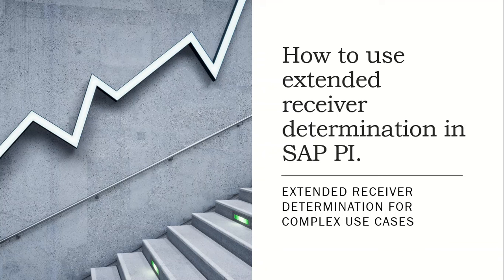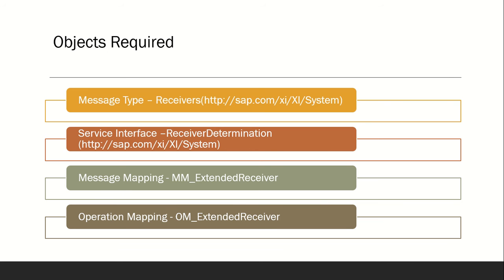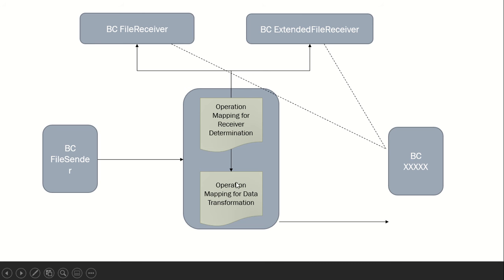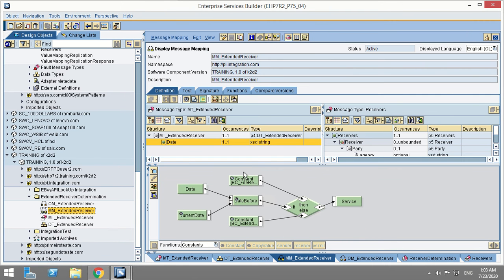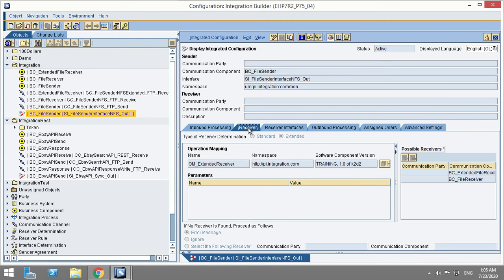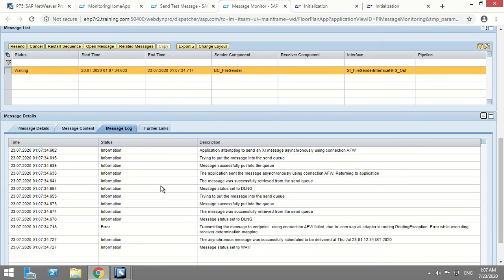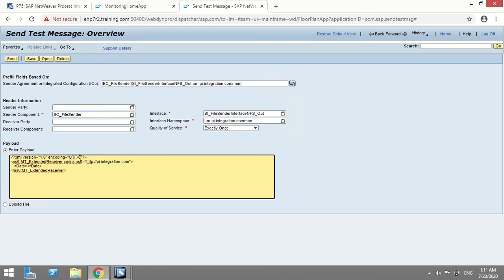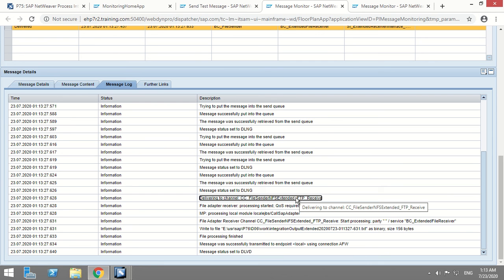HOW TO USE EXTENDED RECEIVER DETERMINATION IN SAP PI/PO?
Do you want to learn HOW TO USE EXTENDED RECEIVER DETERMINATION ?
Then all you have to do is to go through this video and follow along.
I have explained this topic in detail and from scratch, however if you get stuck up or have any query please feel free to post your questions in the comment section and I will try to answer your queries to the best of my knowledge.